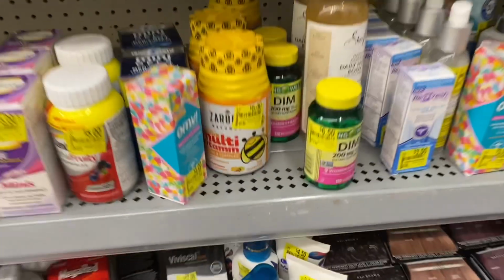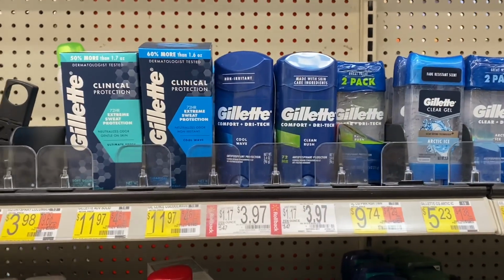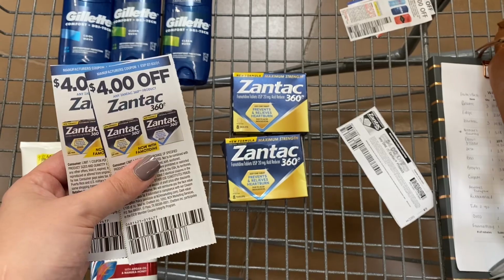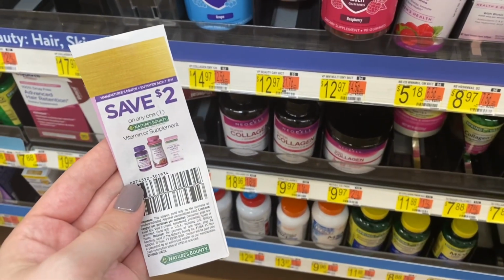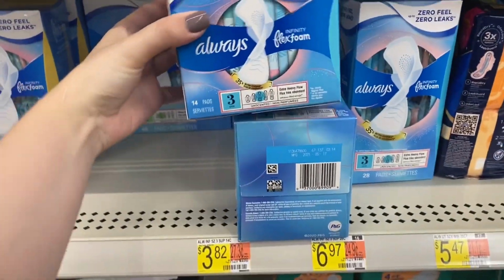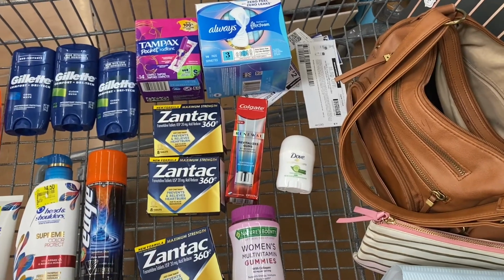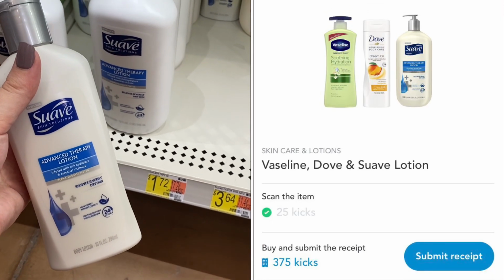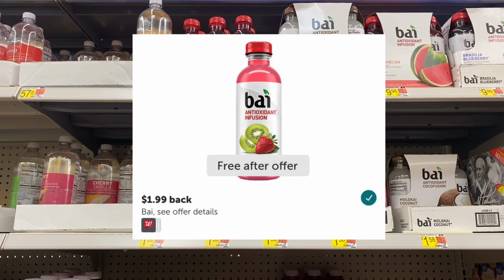2ND WALMART IBOTTA HAUL! 😍 FINISHED MY $10 GRAND SLAM BONUS! ALL FOR ONLY $1! 🙌🏻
2ND WALMART IBOTTA HAUL! 😍 FINISHED MY $10 GRAND SLAM BONUS! ALL FOR ONLY $1! 🙌🏻

Your first option is to buy the Sunday newspaper! But if your region doesn't get very many good coupons, you have the option to order them online!

Another fairy that I recommend is Kristina Sanchez.
She doesn't ship early, but I've ordered from her a lot and she is super affordable and reliable!

Sign up for the free P&G rewards program where you can print free P&G coupons and earn rewards for buying P&G products